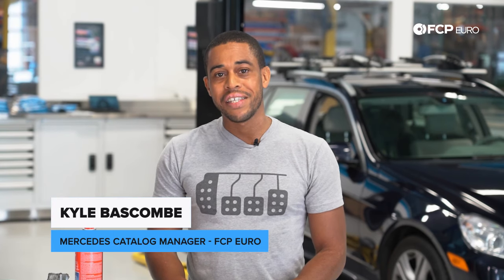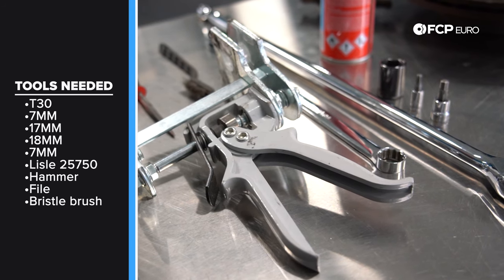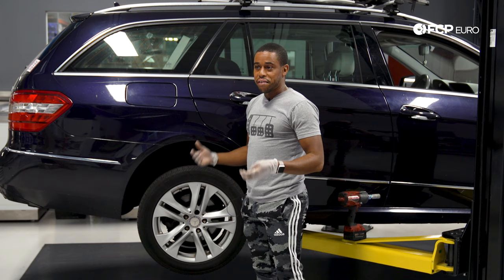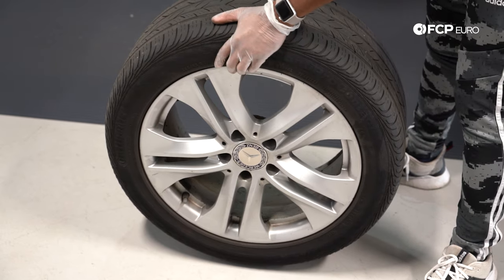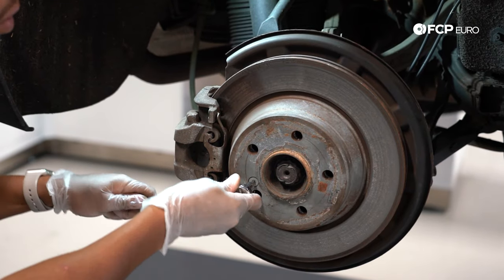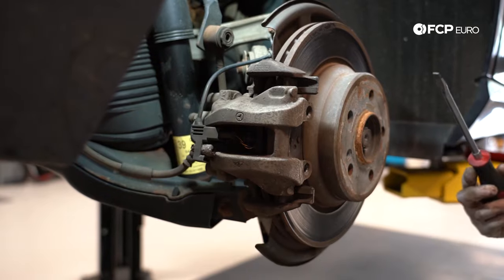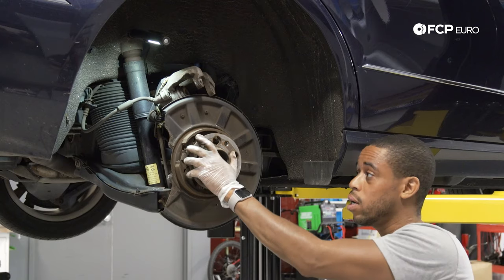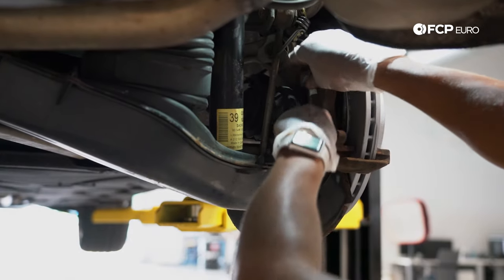Mercedes E350 Rear Brake Pads & Rotor Replacement DIY (W212 E320, E350, E500, E550, & More)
►Maintaining the rear brakes on your Mercedes is an essential part of keeping your vehicle safely on the road. If you are experiencing shuddering while braking, can feel a lip on the edge of the rotors, or can visibly see the pads getting low - it's time to service your Mercedes' braking system. This DIY is applicable to most W212 chassis Mercedes.

In this video, Kyle Bascombe, our Mercedes catalog manager, takes you through the steps required to get the job done. You'll learn how to remove and replace the brake rotors and brake pads, as well as other valuable diagnoses such as inspecting your tires for uneven wear.

This DIY applies to the following vehicles:
Mercedes-Benz E500
2003 Mercedes-Benz E500 Base

Mercedes-Benz E320
2004 Mercedes-Benz E320
2005 Mercedes-Benz E320

Mercedes-Benz CLS500
2006 Mercedes-Benz CLS500

Mercedes-Benz CLS550
2007 Mercedes-Benz CLS550 Base
2008 Mercedes-Benz CLS550 Base
2009 Mercedes-Benz CLS550 Base
2010 Mercedes-Benz CLS550 Base
2011 Mercedes-Benz CLS550 Base

Mercedes-Benz E350
2007 Mercedes-Benz E350
2008 Mercedes-Benz E350
2009 Mercedes-Benz E350
2010 Mercedes-Benz E350
2011 Mercedes-Benz E350
2012 Mercedes-Benz E350
2013 Mercedes-Benz E350
2014 Mercedes-Benz E350
2015 Mercedes-Benz E350
2016 Mercedes-Benz E350

Mercedes-Benz E550
2007 Mercedes-Benz E550
2008 Mercedes-Benz E550
2009 Mercedes-Benz E550